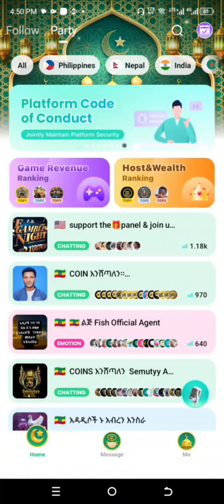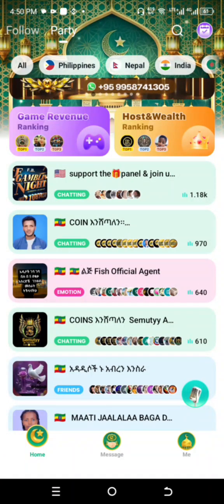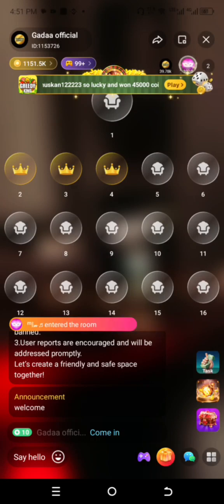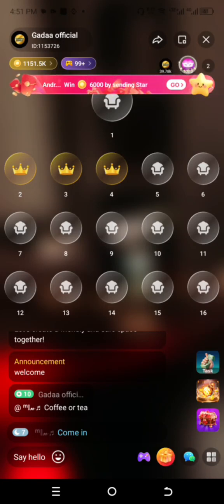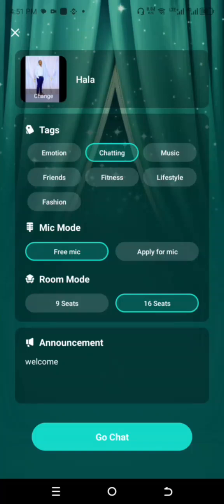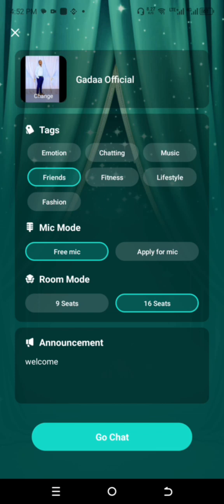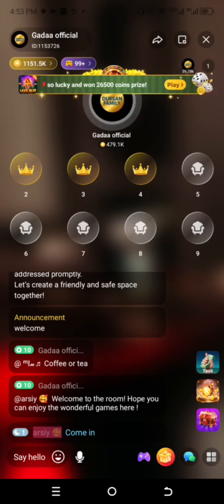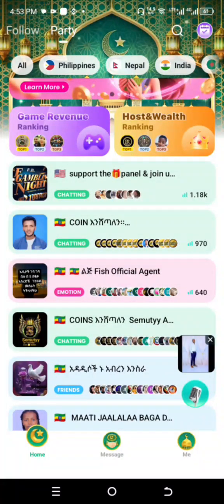Steps of opening Hala party